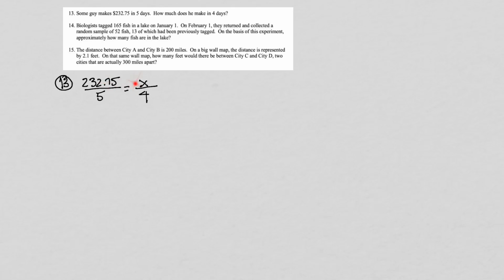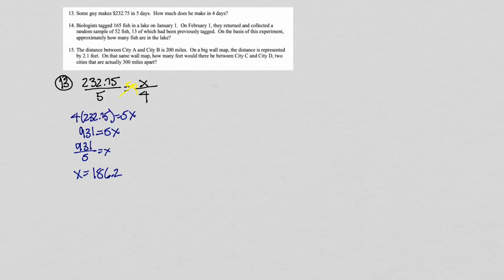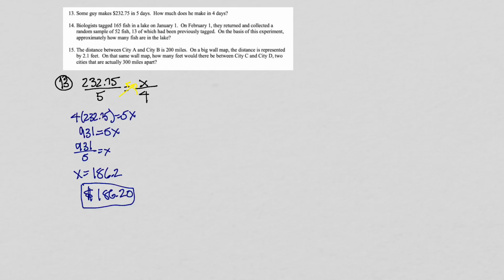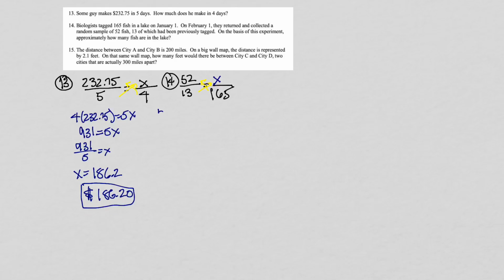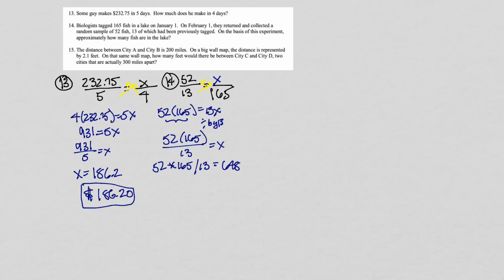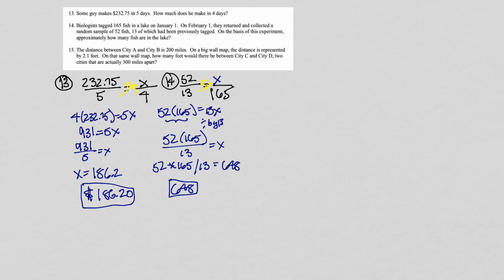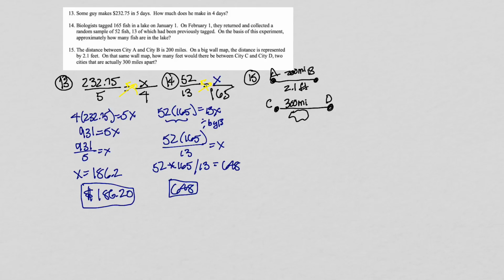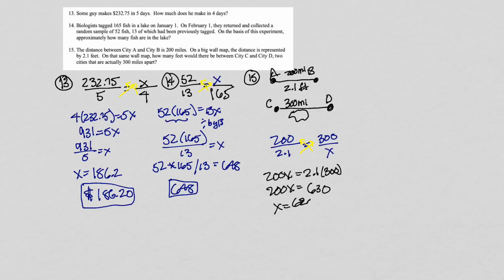Section 2.6, Problems 13-15